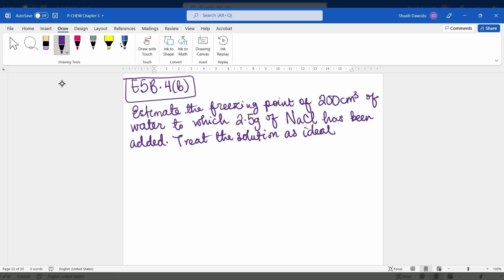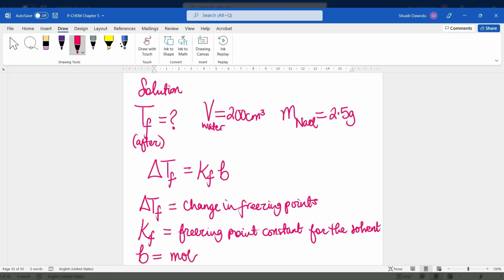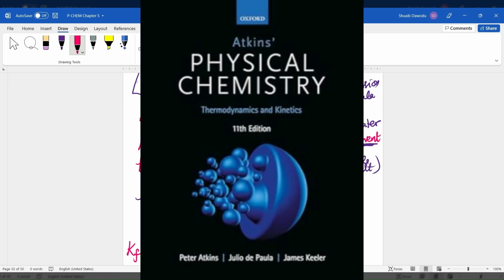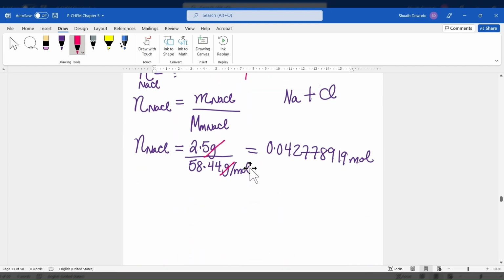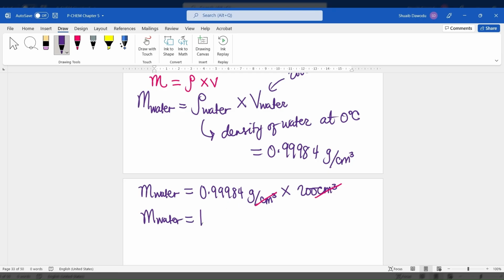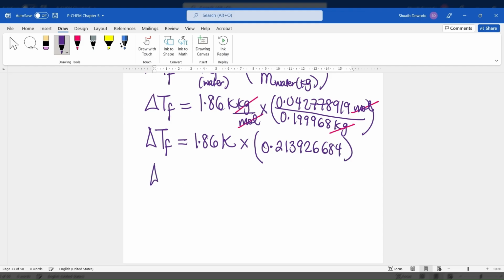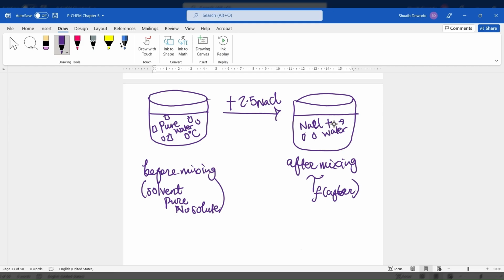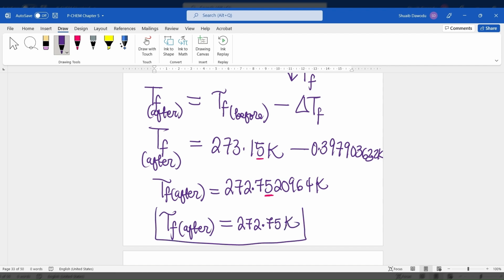DETERMINE the Freezing Point of an Aqueous Solution using its Volume & Mass | Physical Chemistry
Salam,

Question: Estimate the freezing point of 200cm3 of water exerted by the addition of 2.5g of NaCl. Treat the solution as ideal.